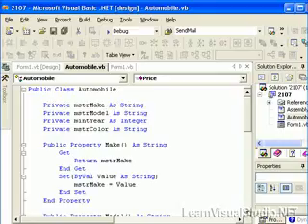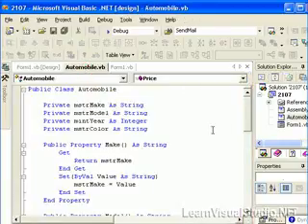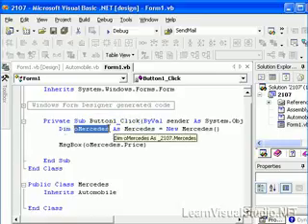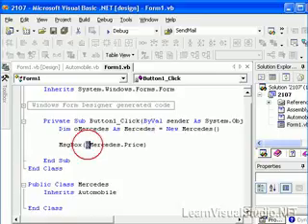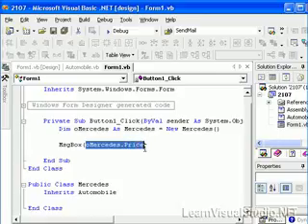Learn Visual Studio 10 55